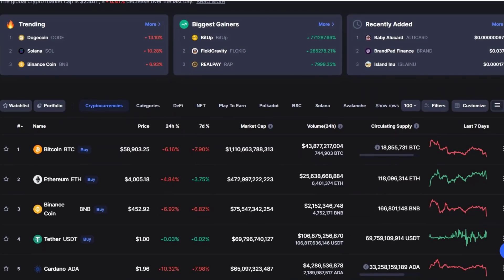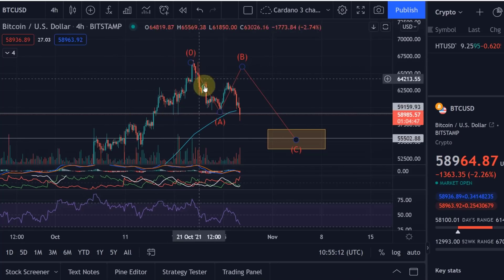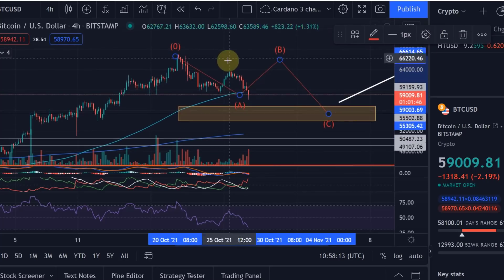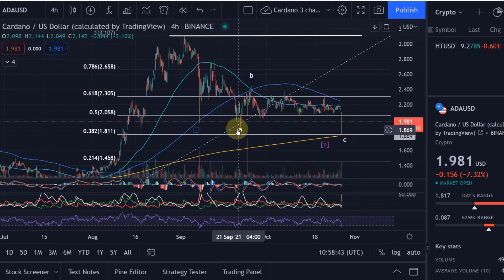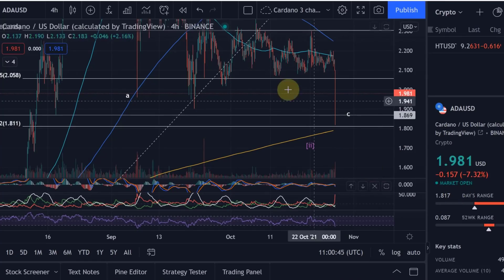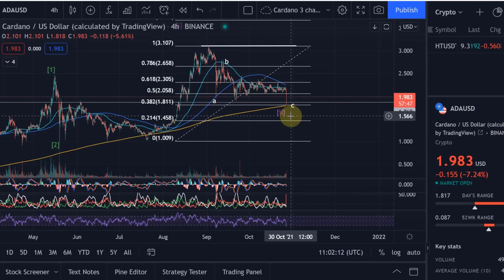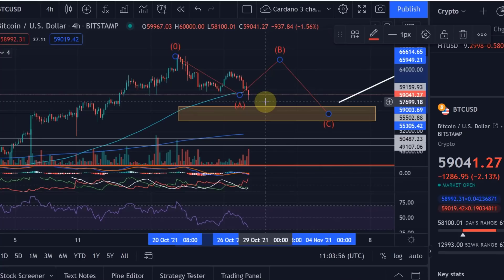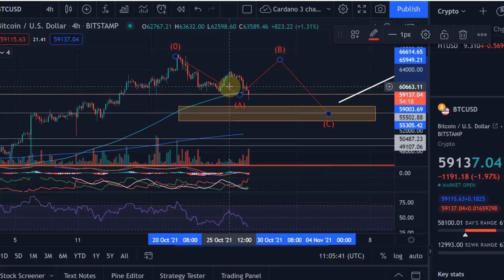Cardano ADA Price News Today - Technical Analysis Update and Price Now! Crash or Normal Correction?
Cardano ADA Price News Today - Technical Analysis Update and Price Now! In this video I talk about a technical analysis of the Cardano ADA and Bitcoin prices and I talk about some important price moves that are happening right now!  Cardano Price Prediction!  I also talk about Elliott Waves!